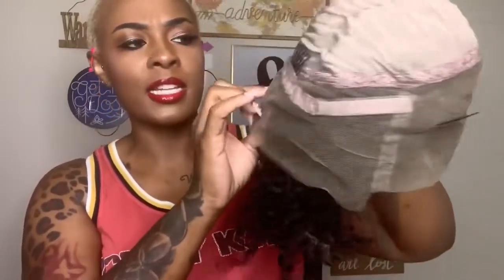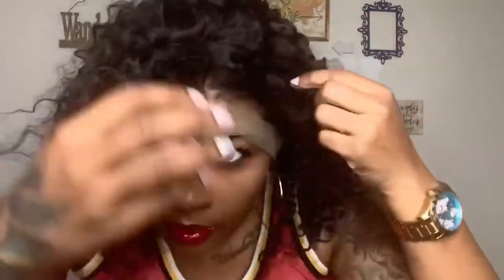PERECF JURRY CURLY WIGS YWIGS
Very friendly for beginners! If you're a fan of curly hair, don't miss this wig! JUICY BOMB CURLY WIGS!!!

Wig SKU: AOB10
Hair Color: Natural Color
Hair Length: 14"
Hair Density: 150%
Cap Construction: 360 Lace Frontal Wig